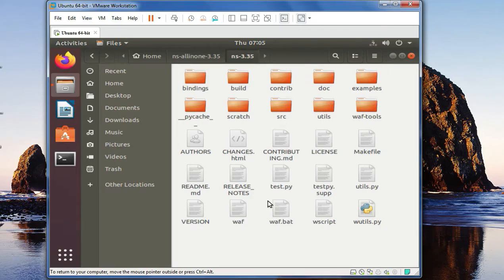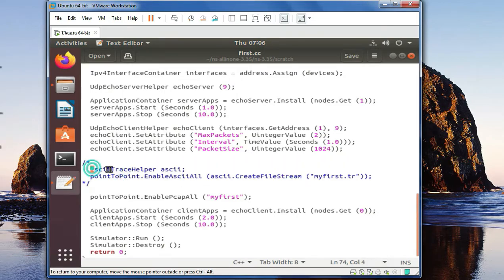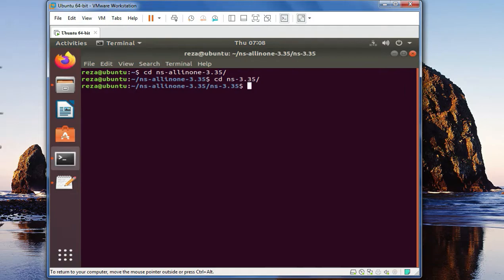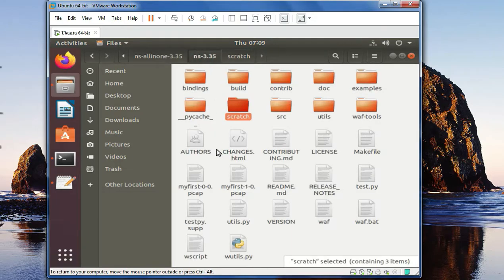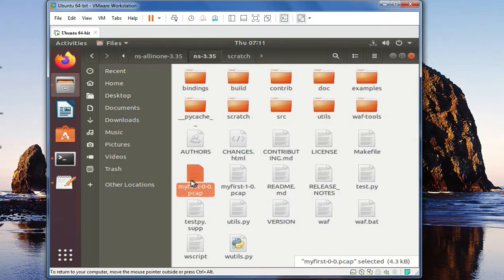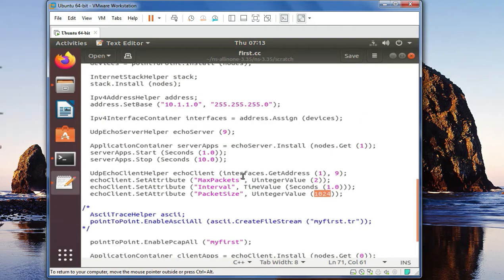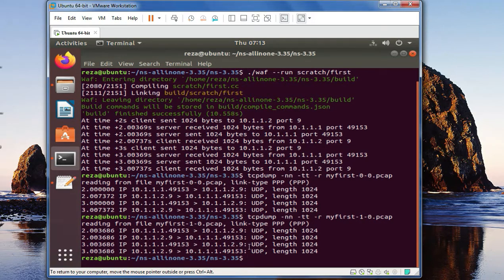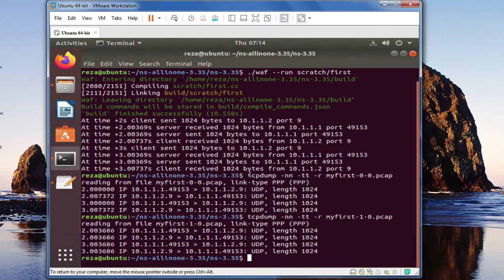6. PCAP Tracing in NS3- Creating PCAP files for packet sniffing- Analyzing the packets in NS3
This video is the following for ASCII tracing and shows how to use PCAP tracing in NS3.
PCAP files are helpful in getting information about the packets and analyzing them.
PCAP files can be opened and investigated in different applications such as Wireshark.